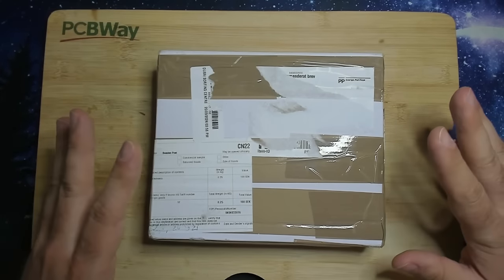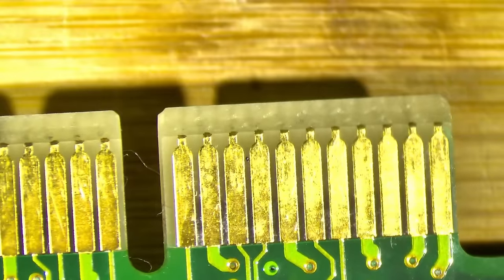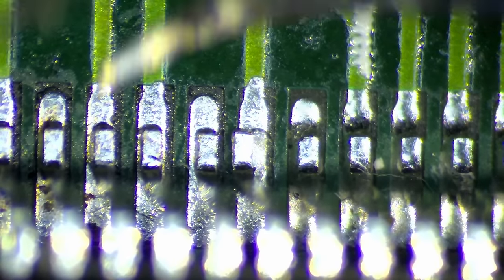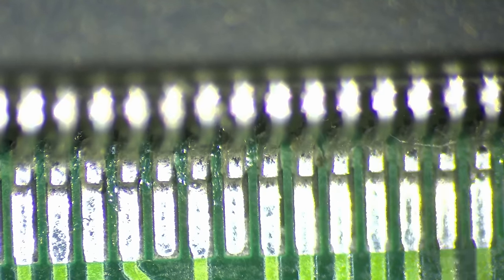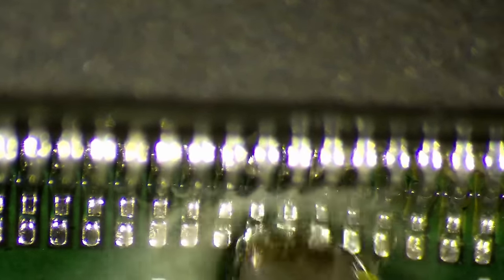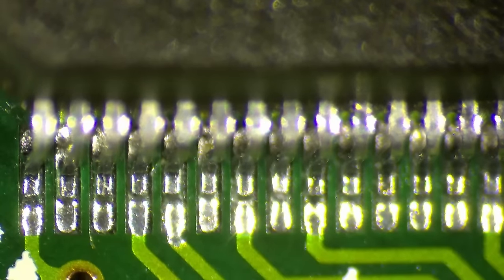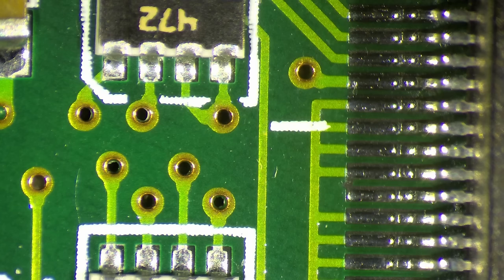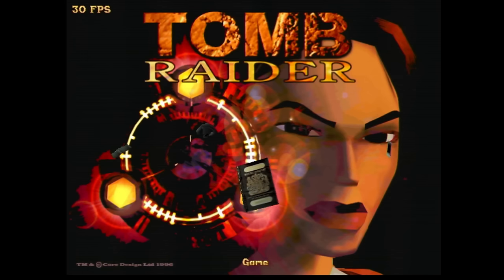3Dfx Voodoo Graphics repair: Reviving an iconic 3D Accelerator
A viewer reached out to me offering an Orchid Righteous 3D - a 3Dfx Voodoo Graphics accelerator released in 1996. This 3D addon board was the first 3D accelerator that hit the market. Unfortunately, it does not work! Let's find out what is wrong with it and if we can fix it!

Bitcoin: bc1q2dvf9flf78lam33qjj9w9xgvfxdgre7g9x3rmw

▬▬▬▬  *Timestamps*  ▬▬▬▬▬▬▬▬▬▬▬▬▬▬
00:00 Unpacking
01:57 Inspection
07:33 PCBWay
08:07 Reflowing 3Dfx chips
14:47 Testing
16:15 Mojo
16:50 Tomb Raider
19:36 Wrap up